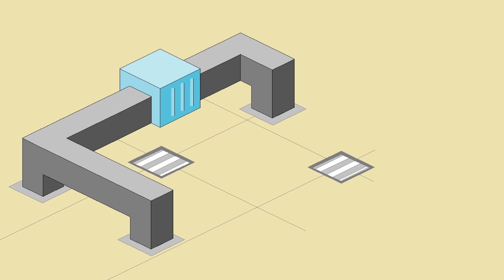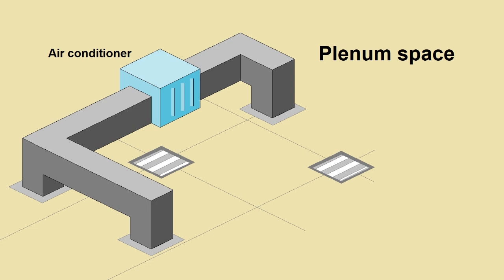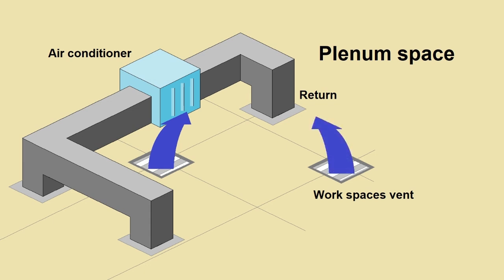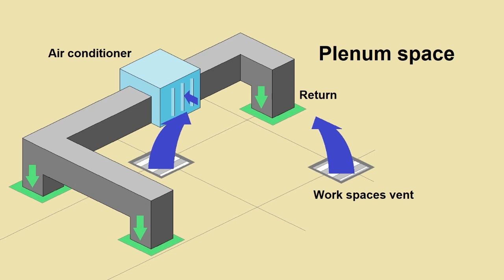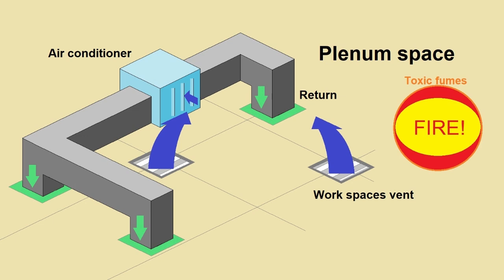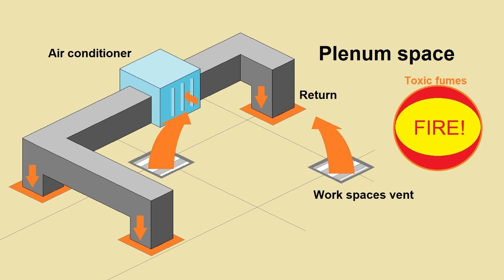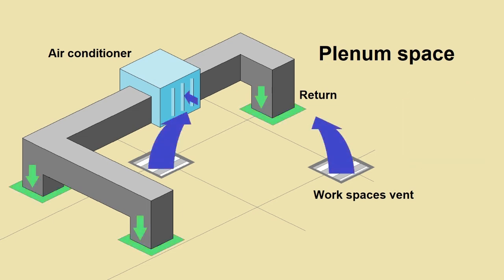How to install network cable | PLENUM SPACES explained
In this lesson we learn about plenum rated cable (CMP) and why it is critical that we use only that type of cable in our overhead spaces when our ventilation system is not a closed loop system.